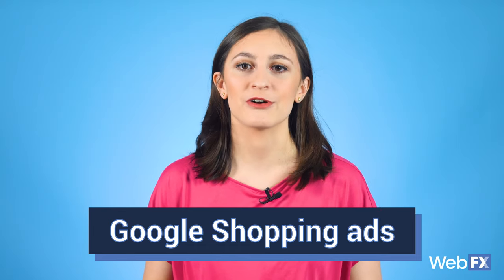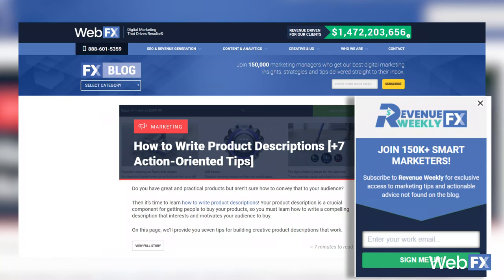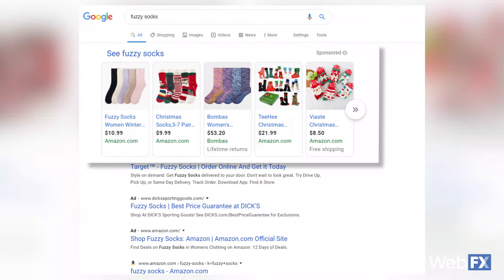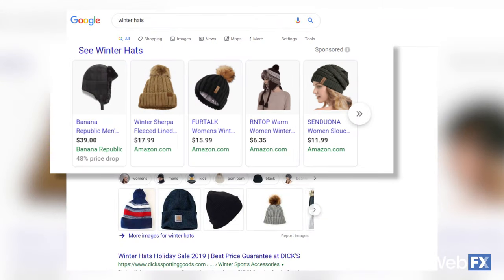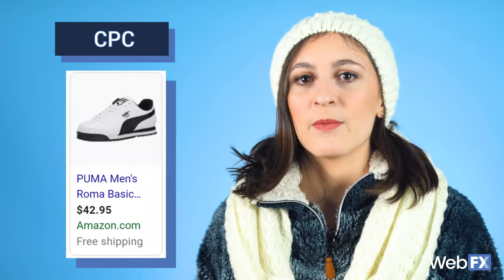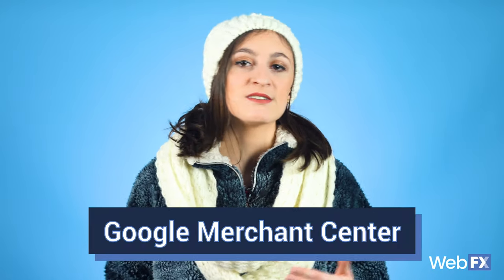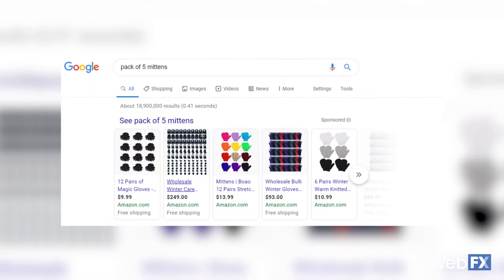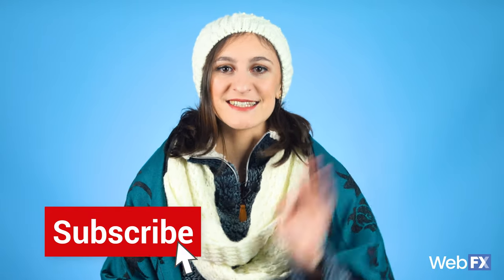What are Google Shopping Ads?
What are Google Shopping ads? (0:08)
How Google Shopping ads can help your business (0:48)
Two common types of Google Shopping ads (1:48)
Product Shopping ads (1:51)
Showcase Shopping ads (2:14)
Cost of Google Shopping ads (2:45)
Optimize Your Shopping Ads (4:06)

If you sell your products online, you should definitely be using Google Shopping ads to help increase your sales.

Google Shopping ads are a great way to get your products right in front of people looking for what you sell.

In this video, Jess discusses what Google Shopping ads are, how they work, and how you can optimize them to see some positive results for your business.